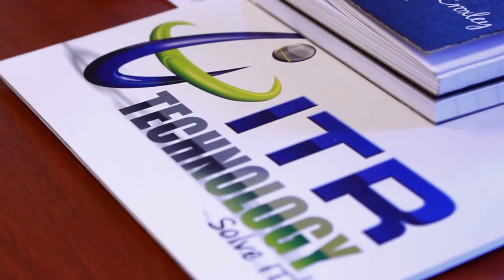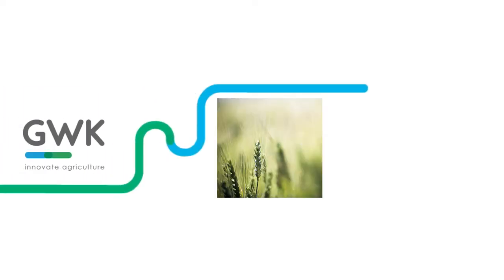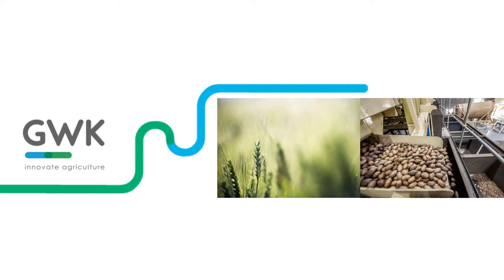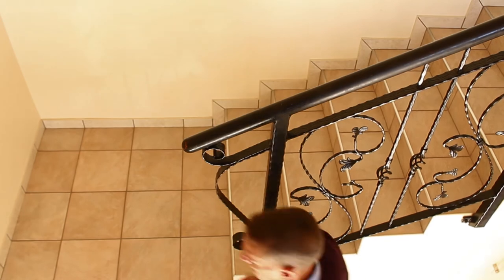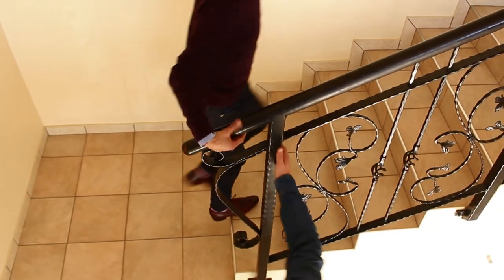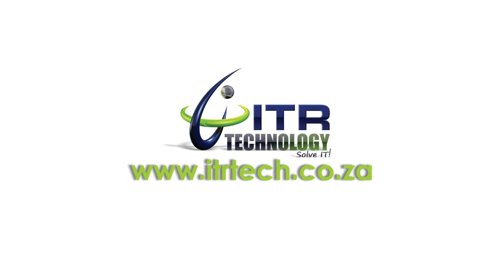Streamlining processes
A case study on how ManageEngine solutions are impacting on a farming consortium in the Northern Cape.